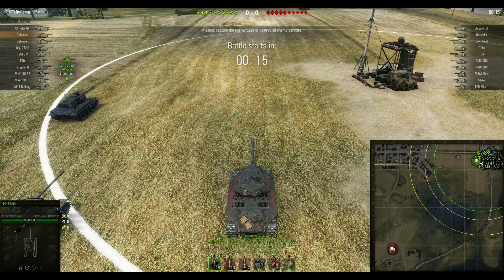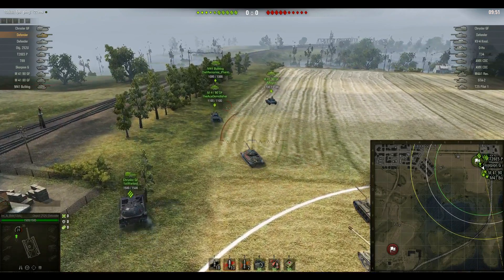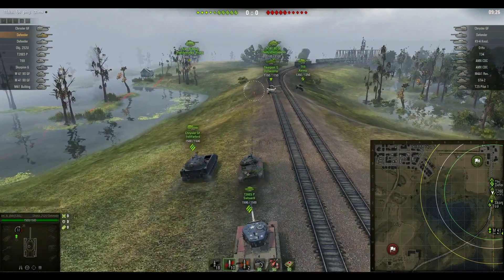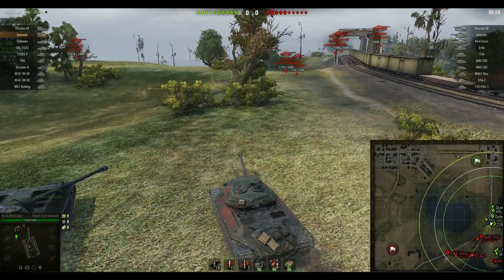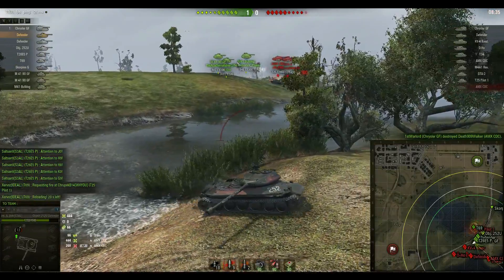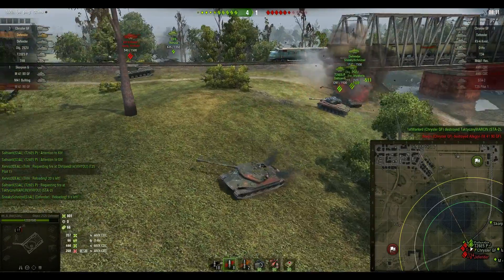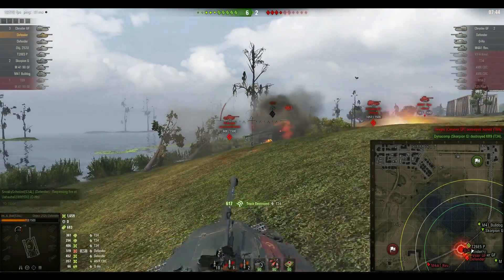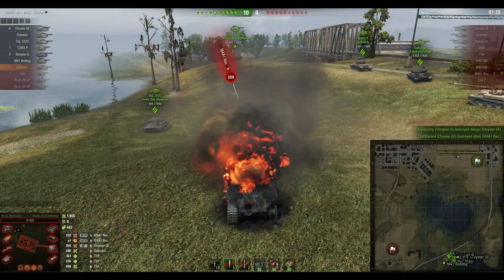S3AL vs WHYOU || Stronghold Tier 8 - Live Oaks || World of Tanks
I try my best to get as much good quality World of Tanks content out as I possibly can so any support is hugely appreciated :D

If you want information about upcoming updates and also interesting information around the game then I would recommend The Armoured Patrol